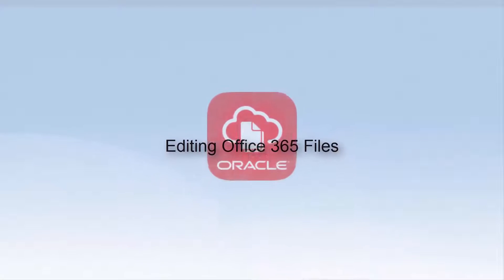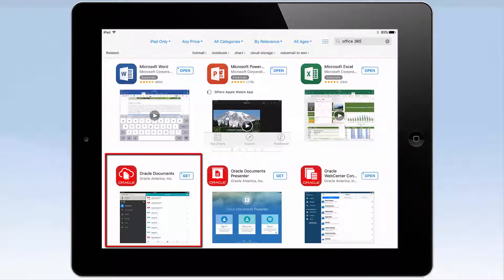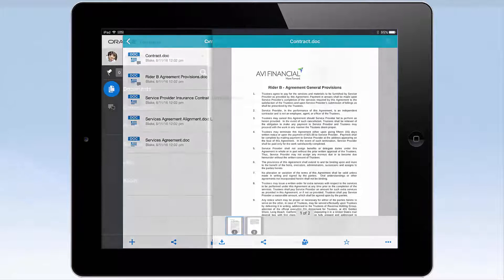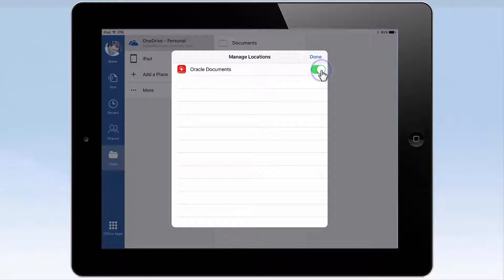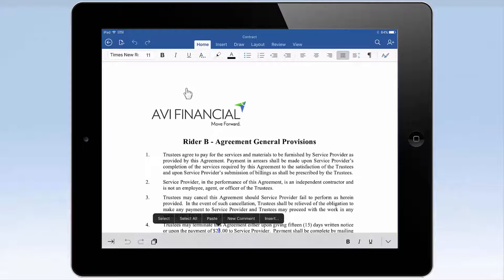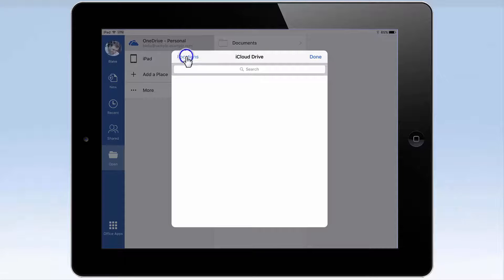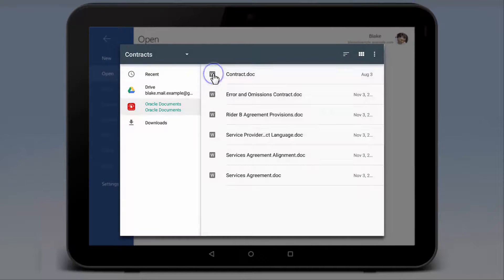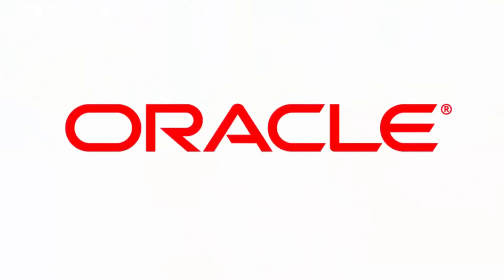Editing Documents and Working with Oracle Documents Cloud Service on Mobile Devices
This short video details how to create, open, and edit files in Microsoft Office 365 for Mobile and seamlessly integrate them with Oracle Documents Cloud Service.

Oracle Documents Cloud Service. Simple. Secure. Everywhere.
16.3.5
1080p/720p HD.